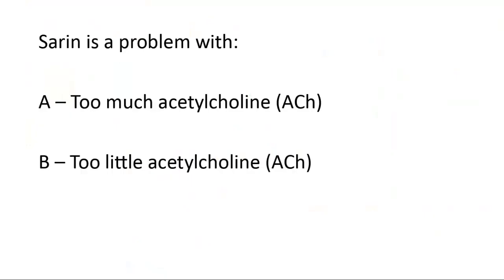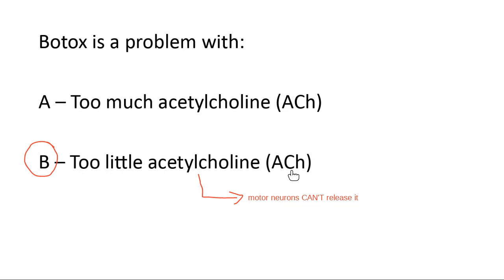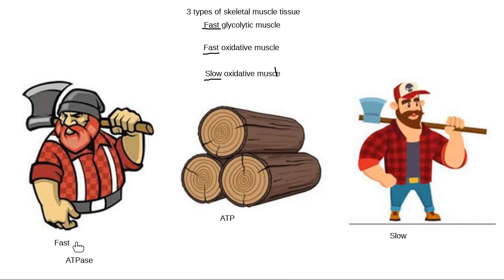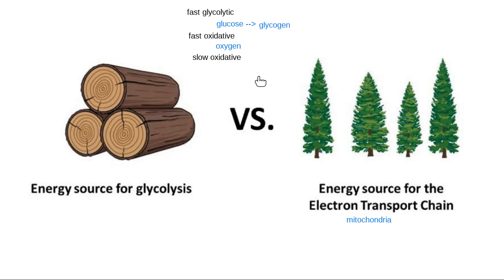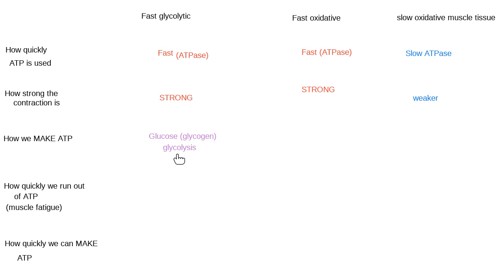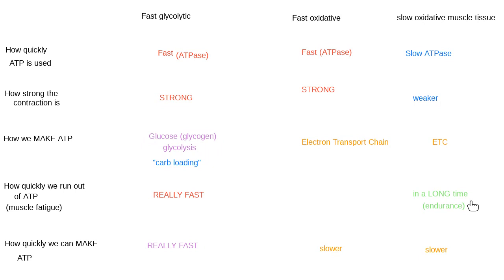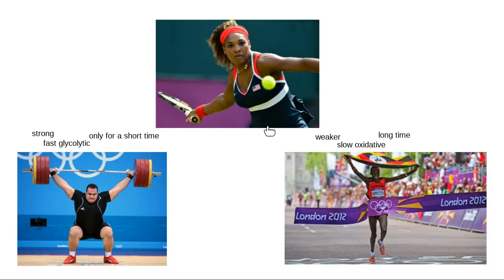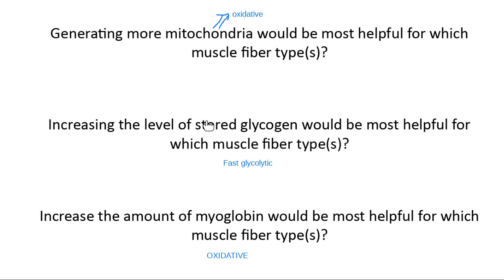Lesson #9 (Part 3) - April 2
In this session, we completed our discussion of Lesson #9 - The Muscular System. We explored how the names of the three types of skeletal muscle tissue can be used to tell us information like how strong they contract, how they make their ATP, and how quickly they run out of ATP. We used this information to explore the critical thinking questions at the end of the Lesson #9 notes outline.